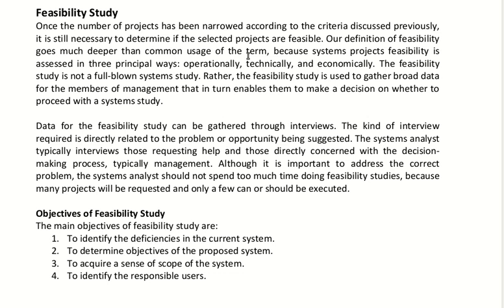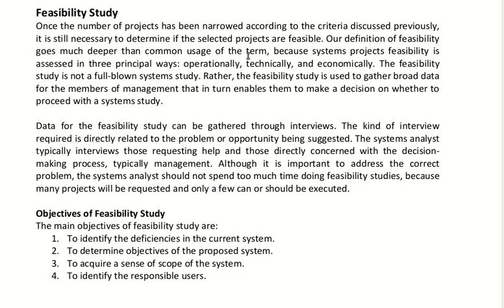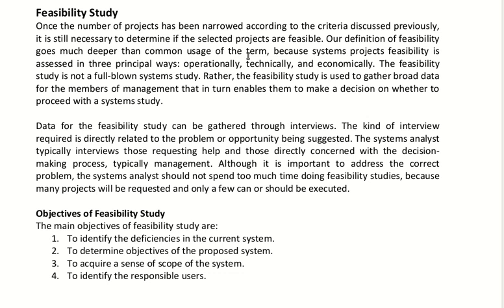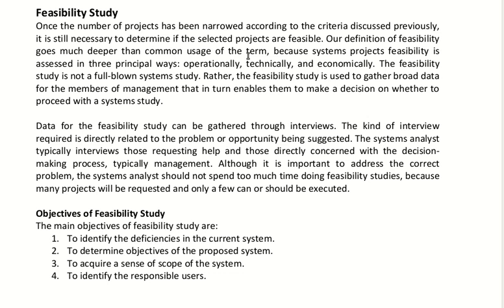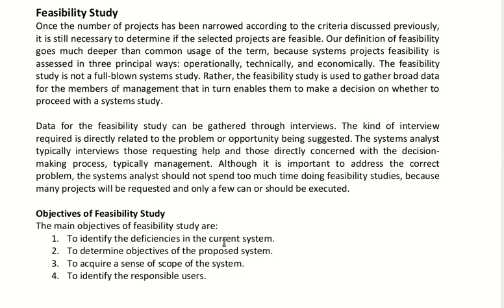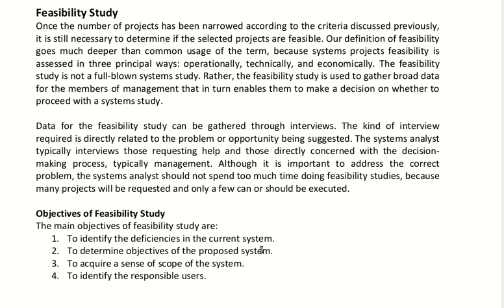Feasibility Study ||Objective of Feasibility Study || SAD | System Analysis And Design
In this screencast, I will be describing the feasibility study and it's objectives in the periphery of SAD||SAAD(System Analysis And Design).